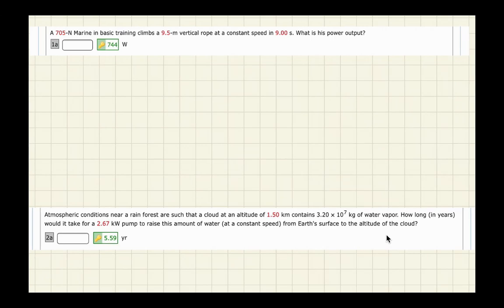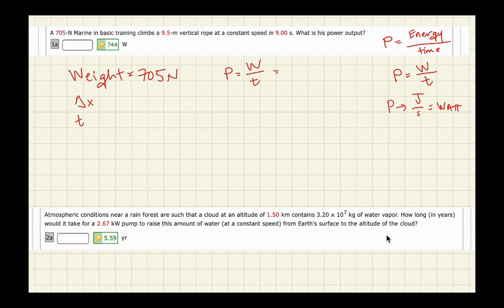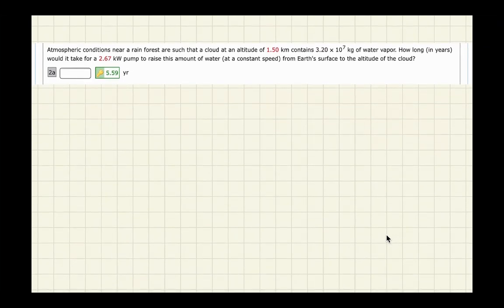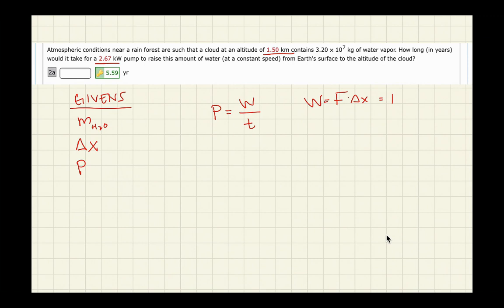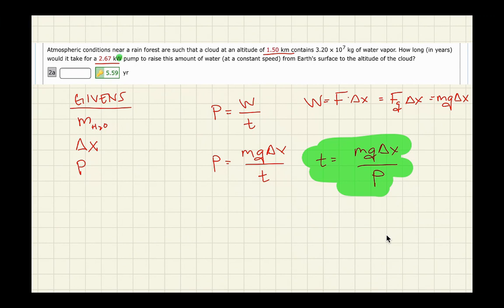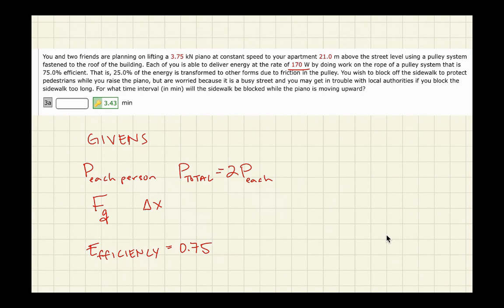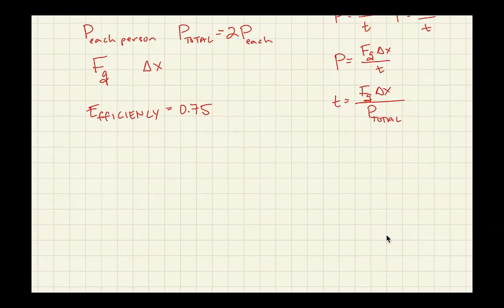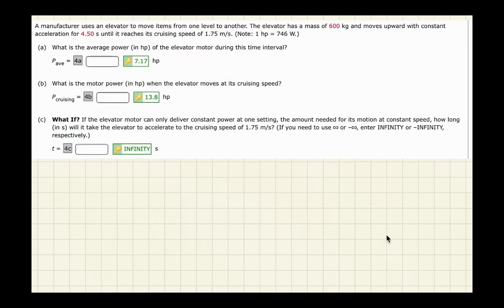Power WebAssign PS Part 1